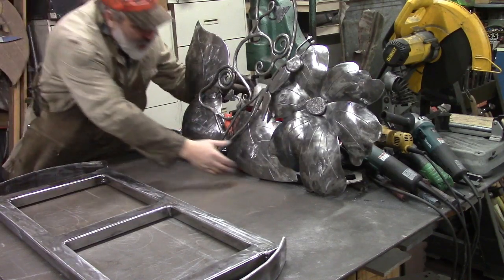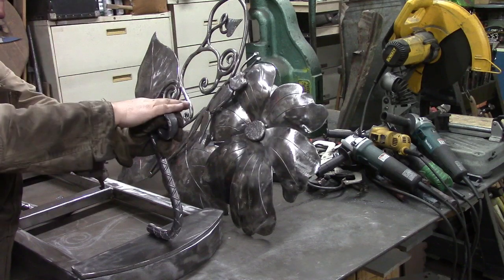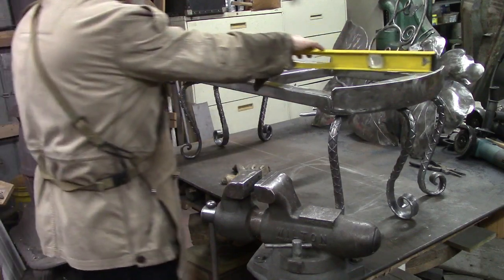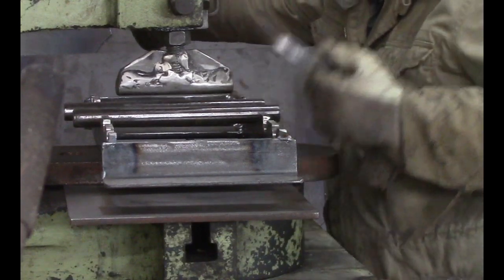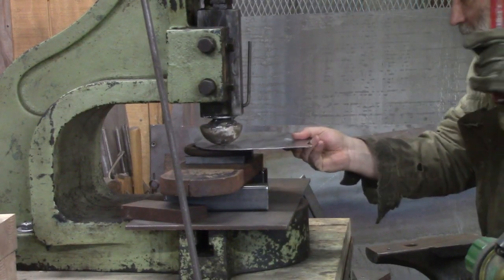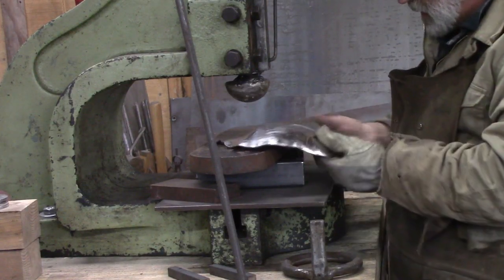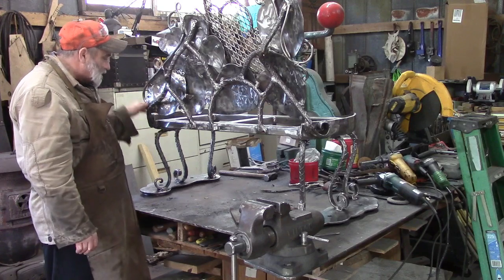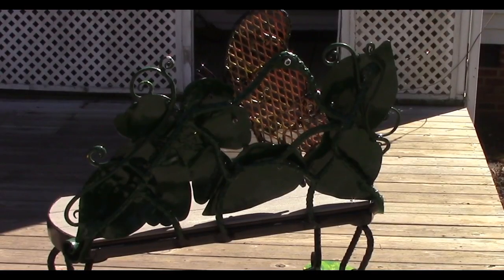How to forge garden bench part 4 VSTA Jonathan Chandler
butterfly bench